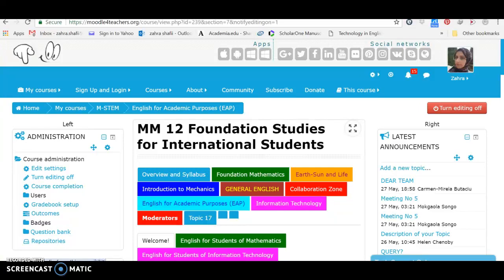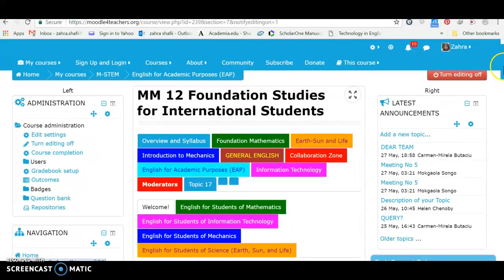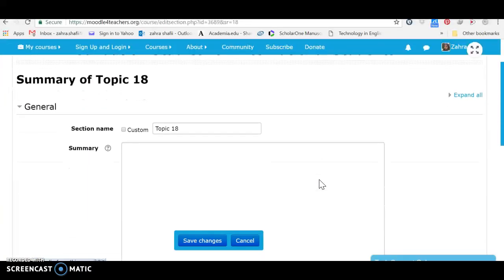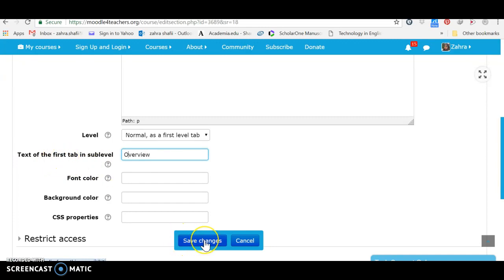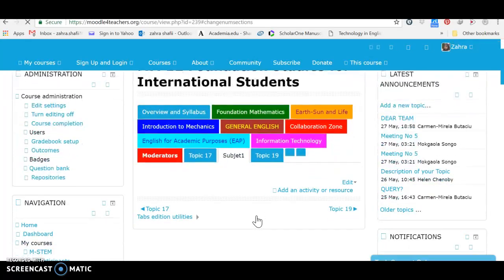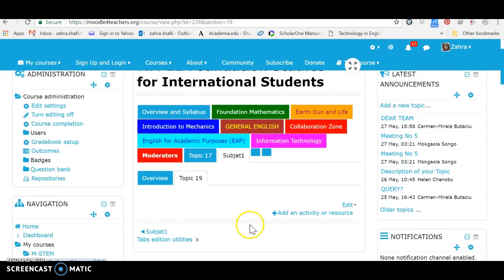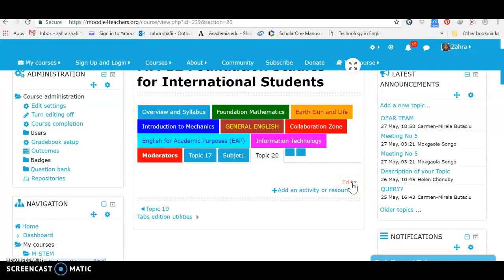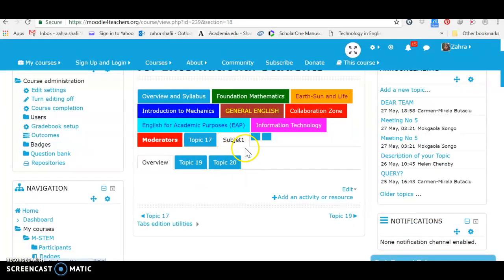Adding Subsection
Adding Subcection to Course's Subject on Moodle